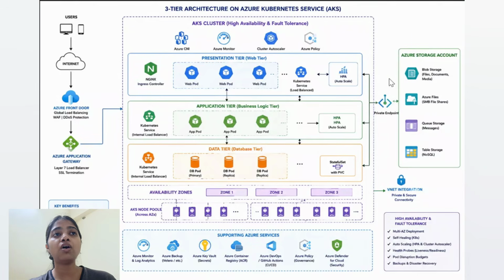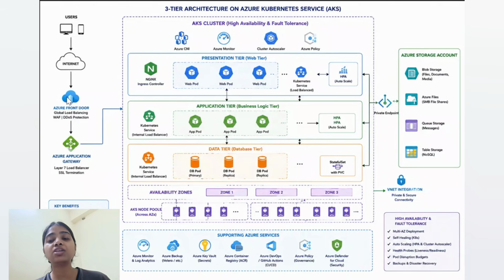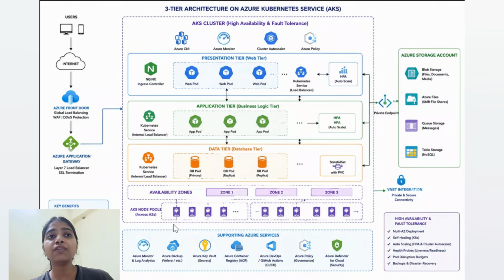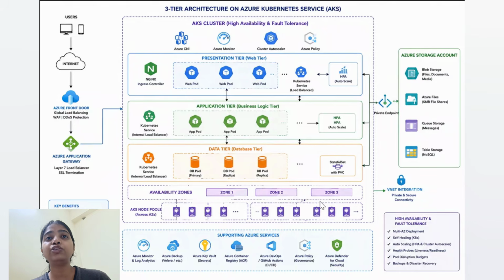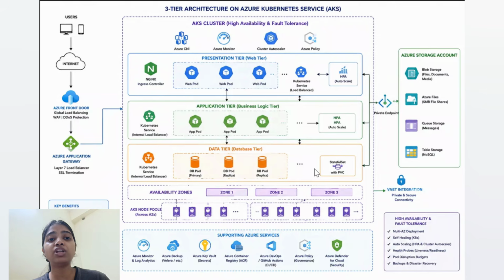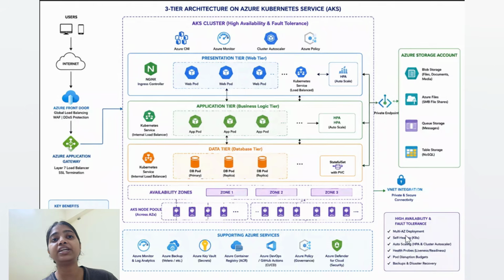AKS Deployment for 3 Tier Application Architecture Diagram Explained